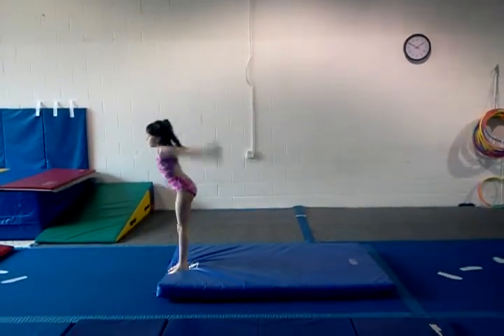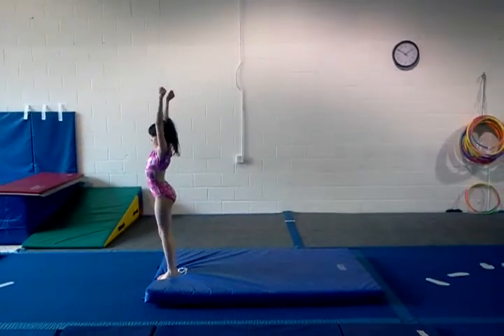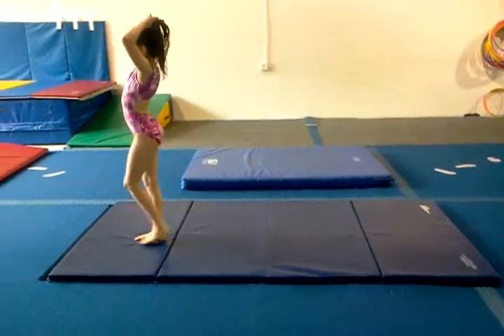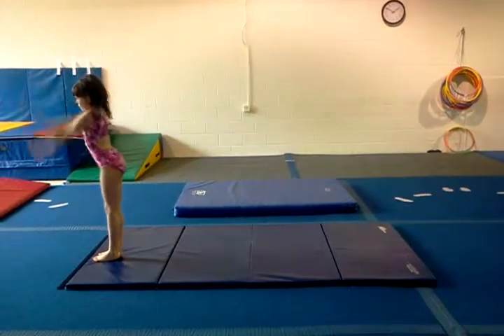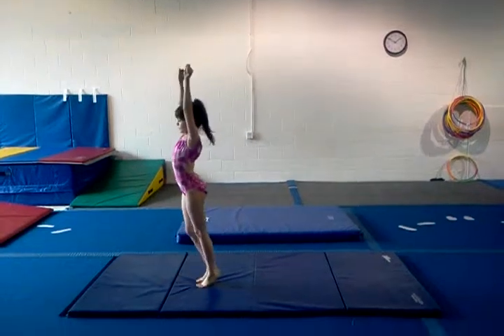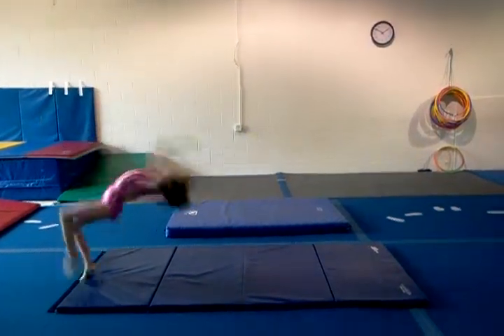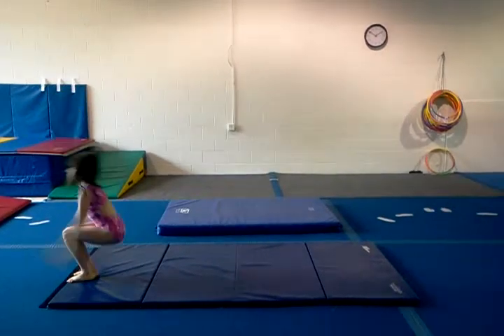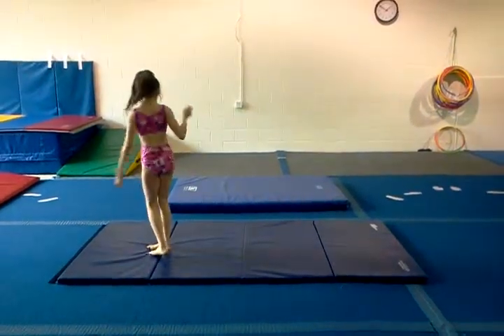LeapsGymnastics Emily BHS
Yay! Emily has her back handspring!